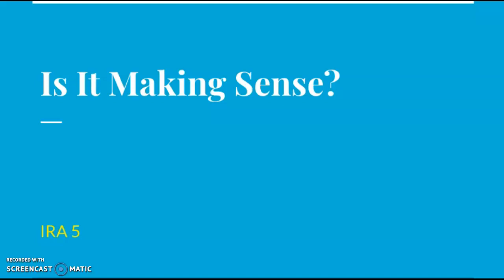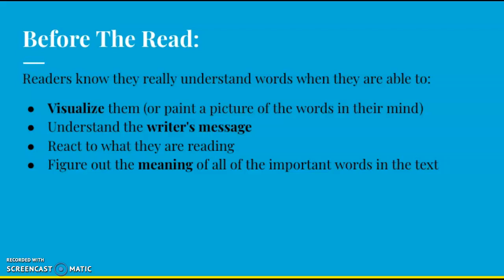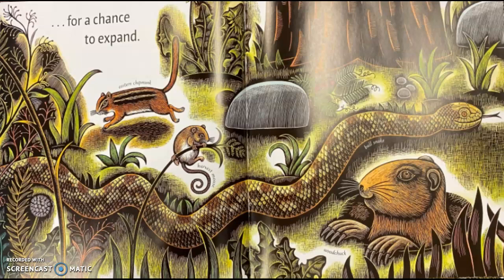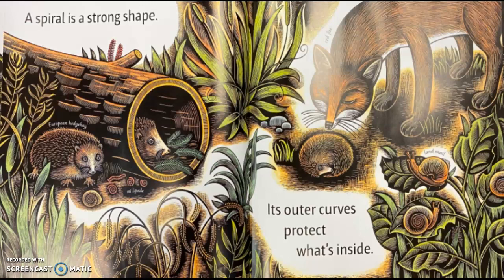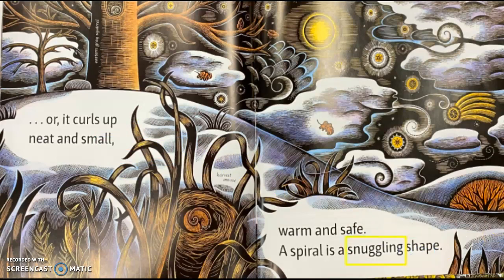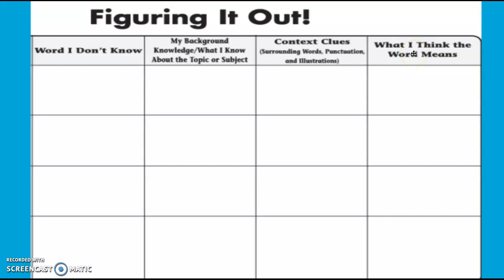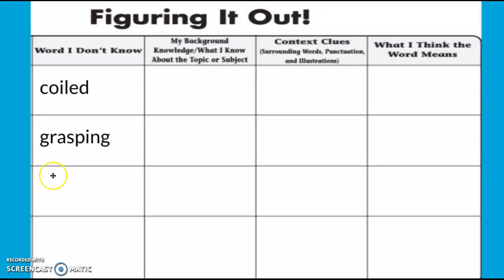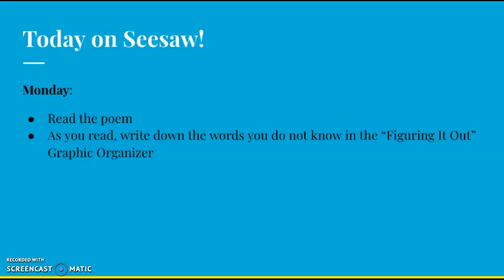9.28 Reading Lesson